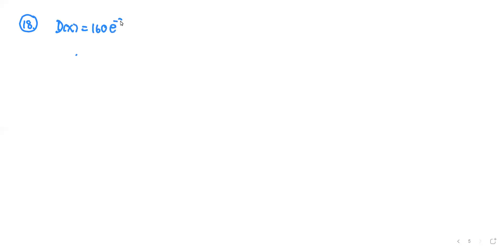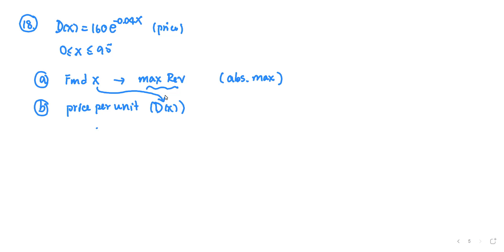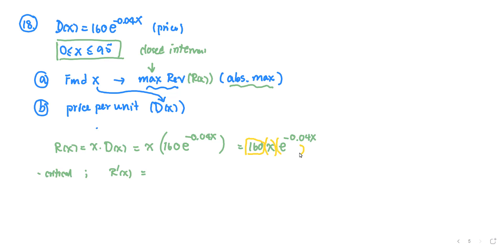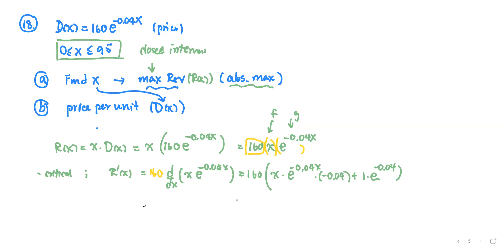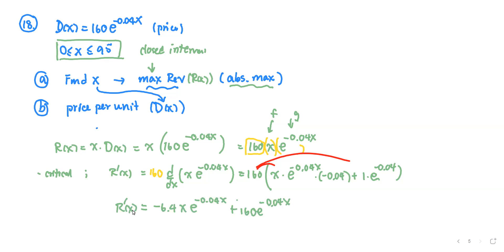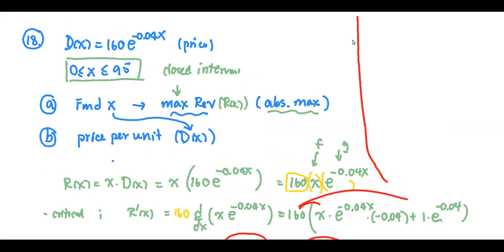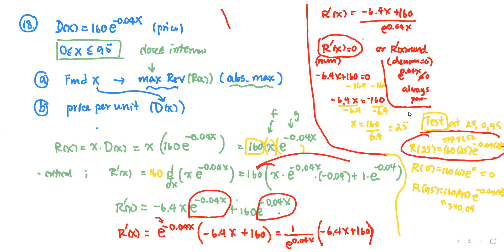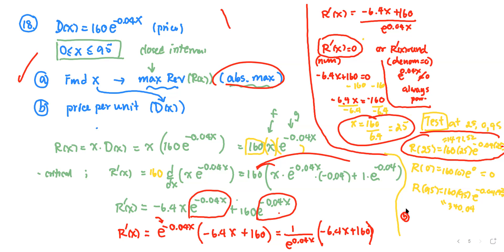M212 Exam 4 Review - #18 Find x that gives Max Rev & Find Price per Unit